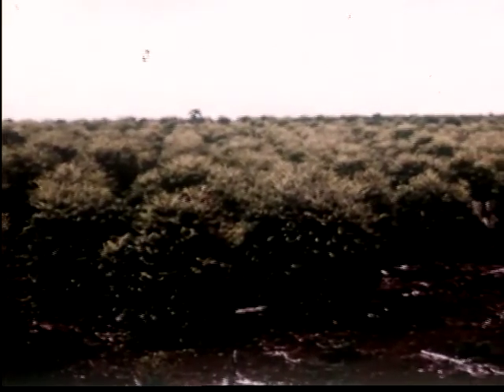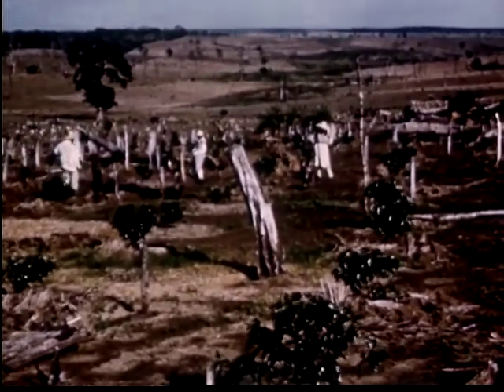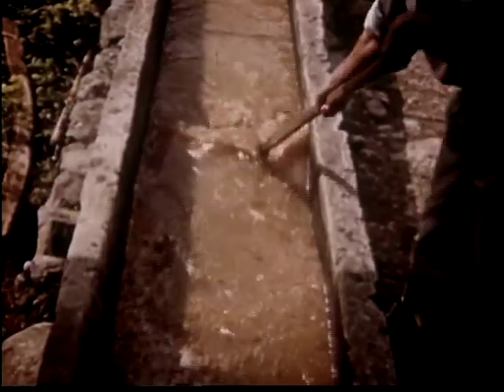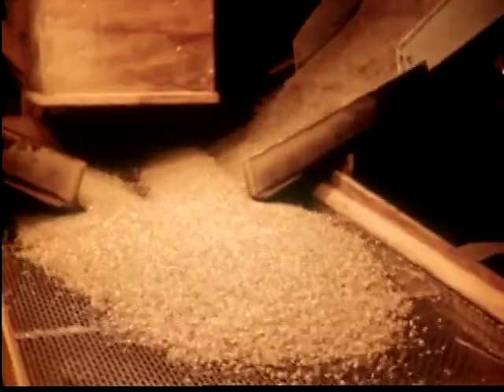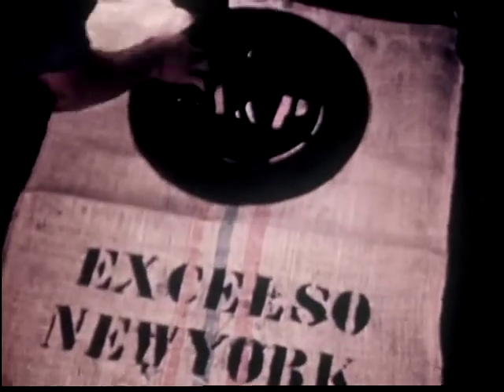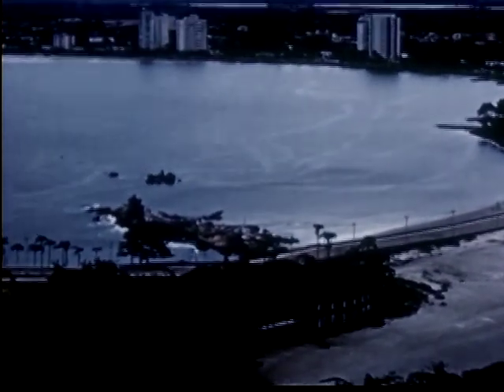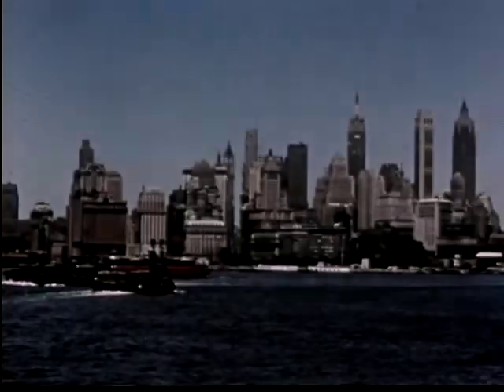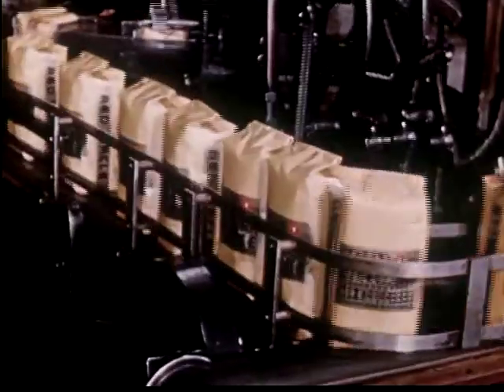How is Coffee Made (1954)